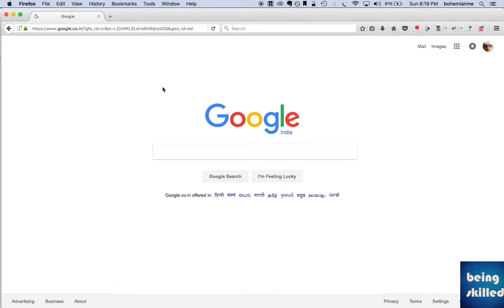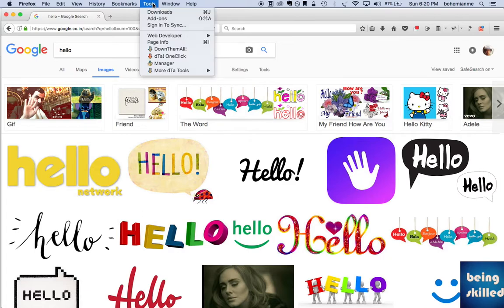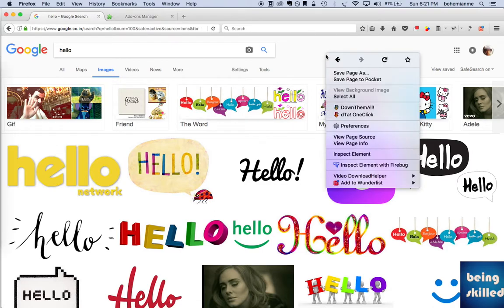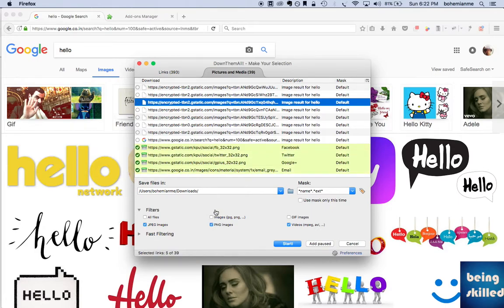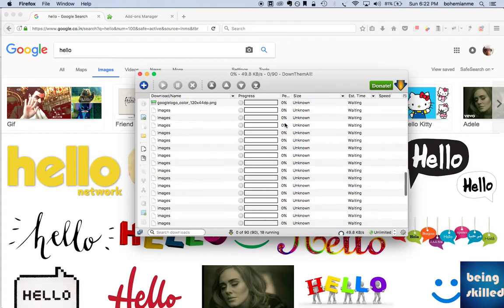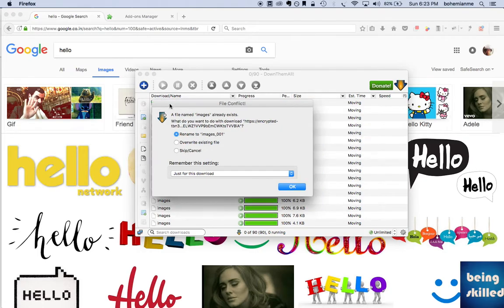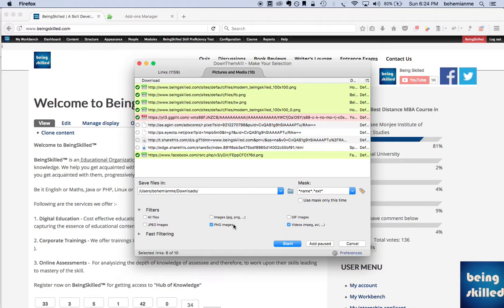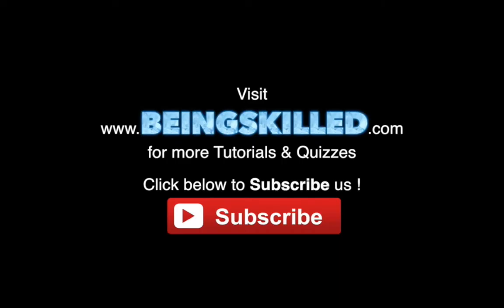How to download all images from Website using Mozilla Firefox and DownThemAll Addon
DownThemAll Addon saves a lot of time as it lets you download all the files be it images / files like DOC, PDF, XLS, etc.

Learn how to install DownThemAll Addon by watching this video and save a lot of time.